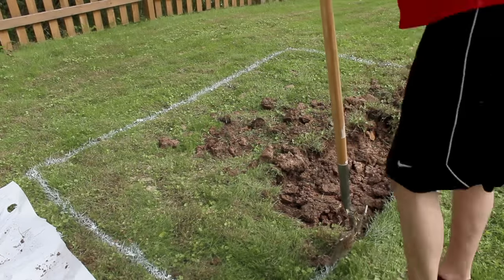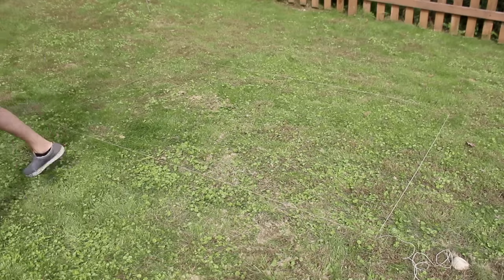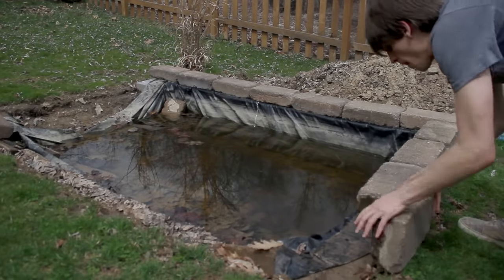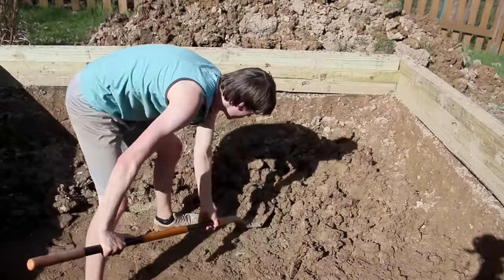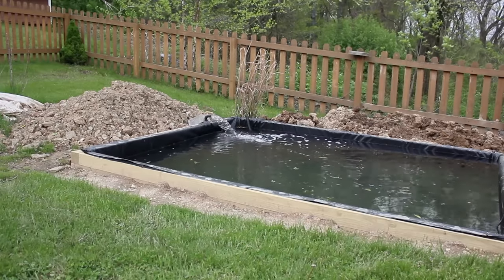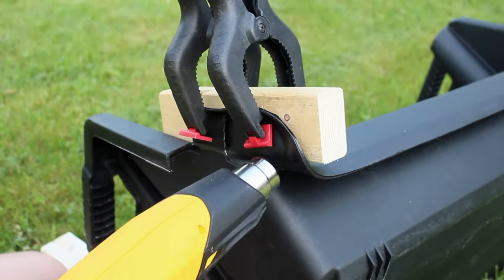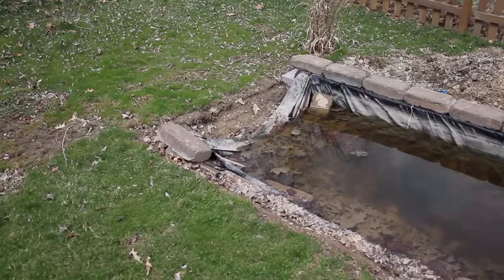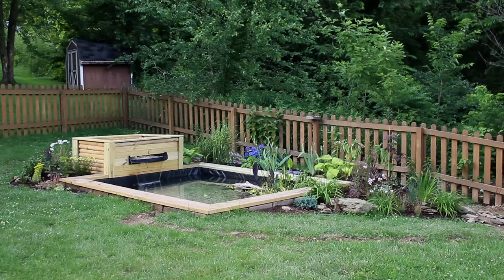DIY Backyard Garden Pond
The pond build is finally here! I've been talking about this for months and thought that it would have been done about a month ago, but the whole thing is just so time consuming, especially with the weather we've been having. Like I said in the video, this has been going on since October of 2018 and was just a concept long before that. The whole reason that I even built this is for my goldfish, so stocking in non-negotiable... other than more goldfish lol (4 won't be enough).

This is only the first part of a few video series and I hope it gives you a good idea as to what's possible outside the realm of naturalistic ponds. Obviously that's what we all want, but sometimes it's just not feasible because of cost. Even though it's not the same type of thing, these kind of ponds can still be beautiful in their own sort of way. Plus you can create a good home for your beloved fish, which is often what it's all about.

There's so much more I could say, but the video should be able to do most of the talking. If you have any specific questions or want to see something else in the next installment, please let me know down in the comments. This one took forever, so I really hope you enjoy it.

Also a huge thanks for Oase for supplying the pumps! It was a huge burden off of me and was really appreciated. I'm using the Waterfall Pump 1650 for the skimmer and will be using AquaMax Eco Premium 3000 for the rest.

If you have any comments, suggestions or questions, leave them down in the comments!